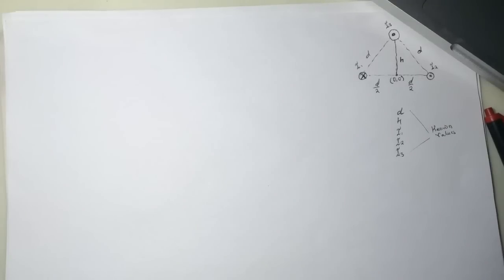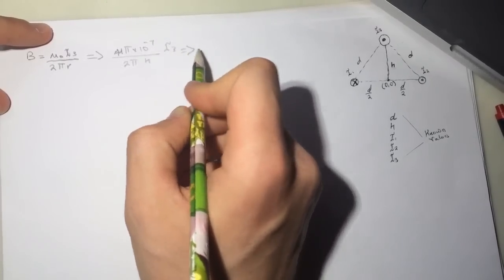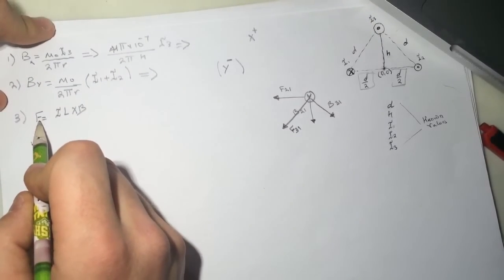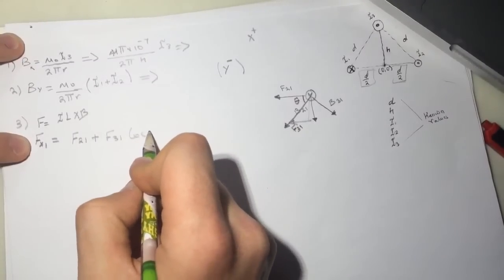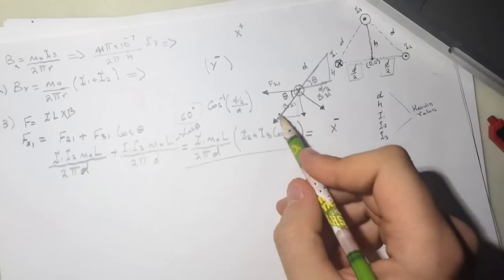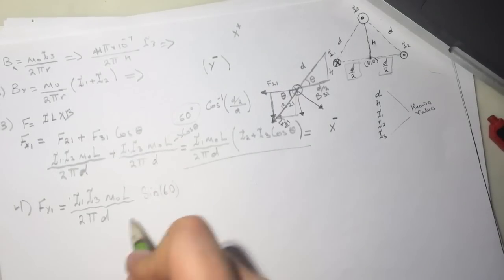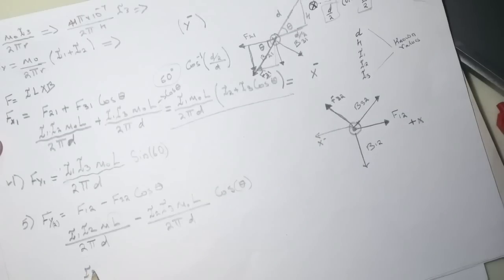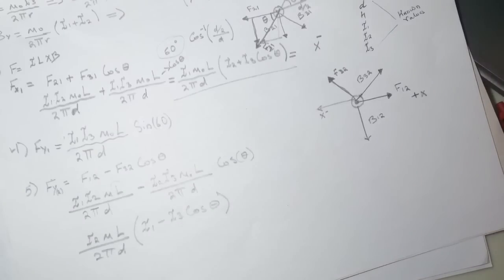Three Infinite straight wires "Smartphysics" Solution.